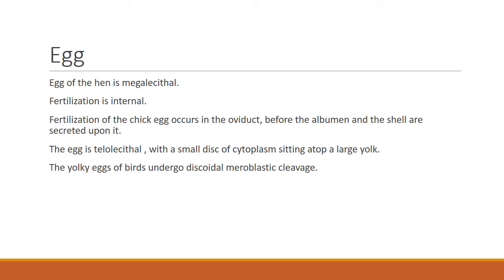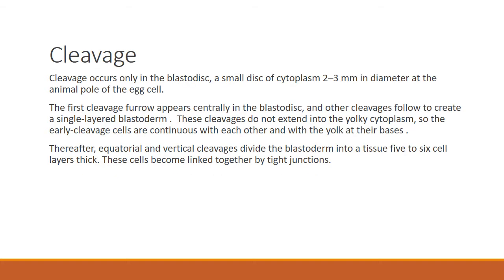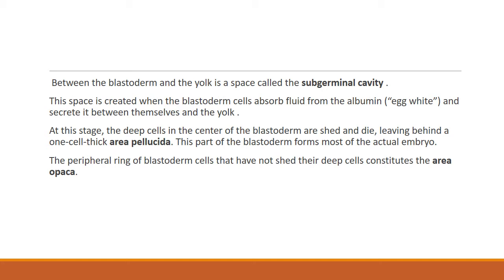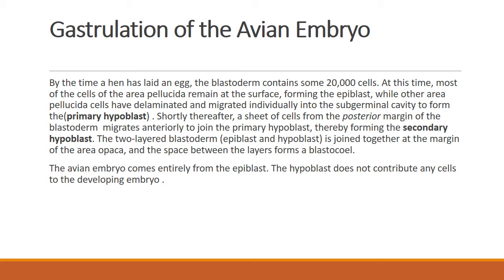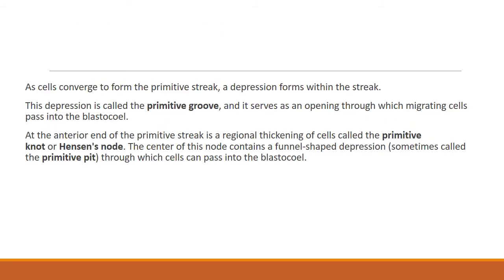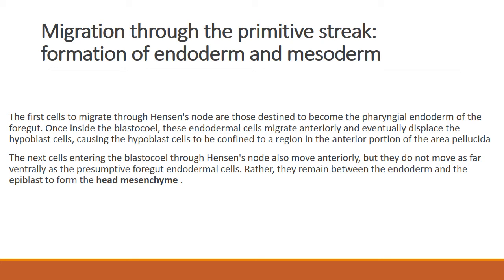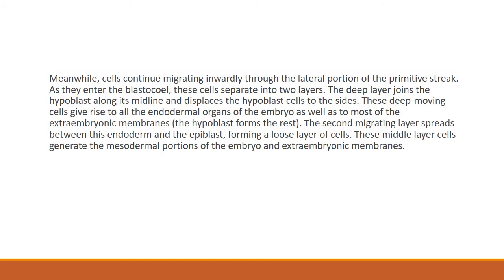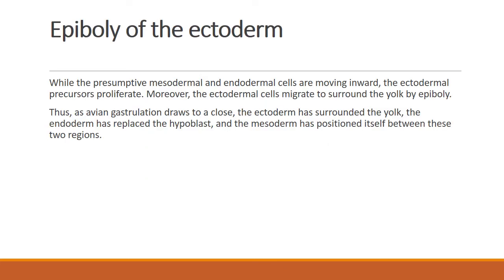Avian embryology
Description of the embryology of the birds.